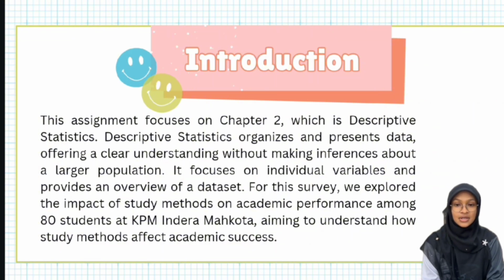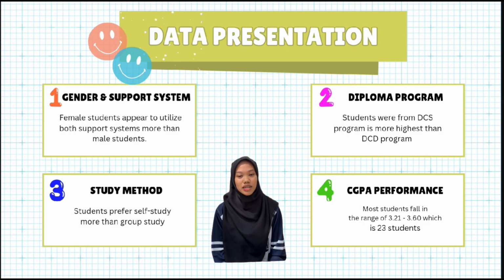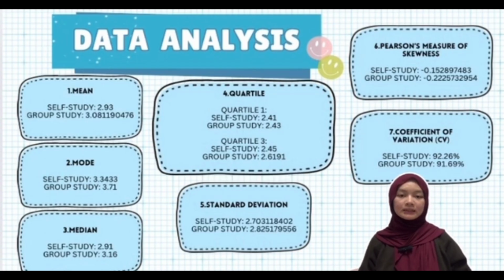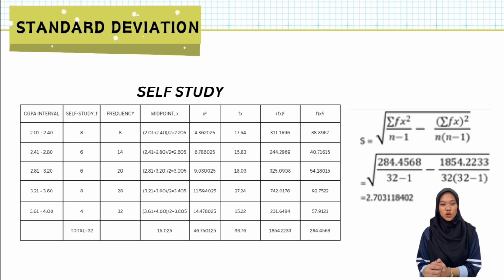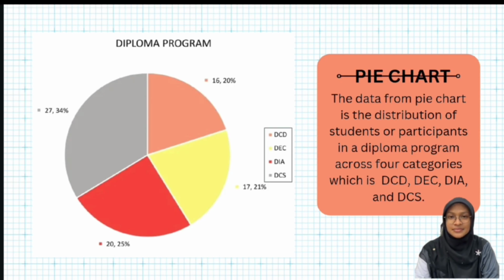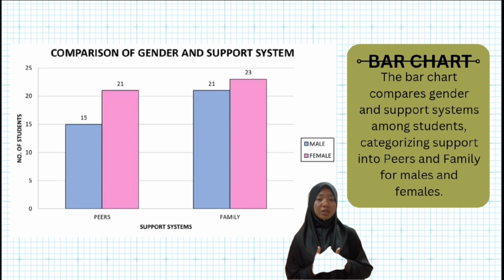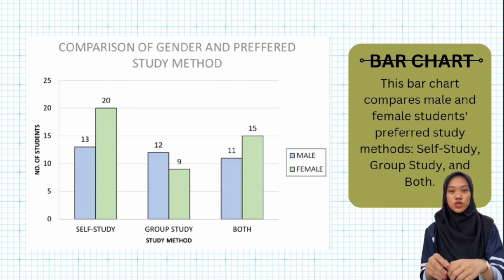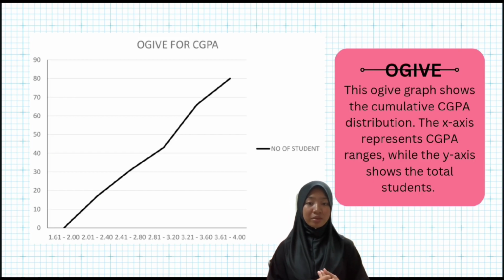VIDEO PRESENTATION ASSIGNMENT QMT 2043